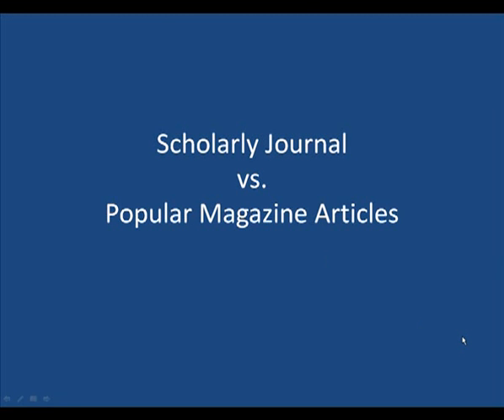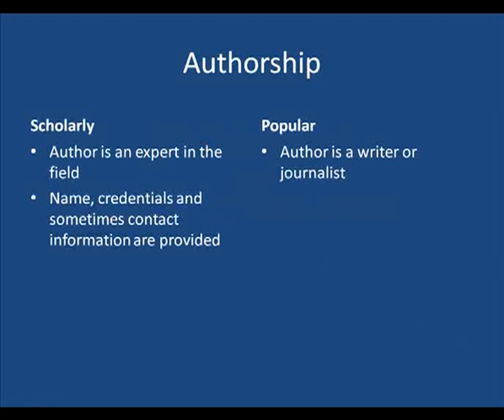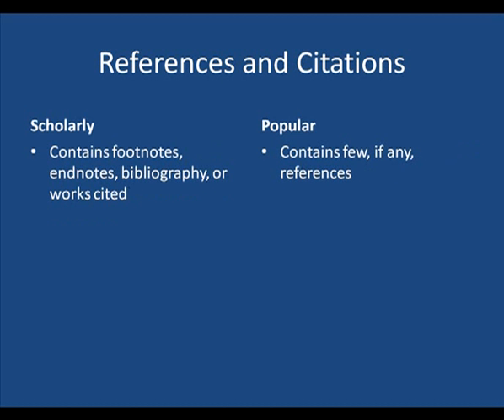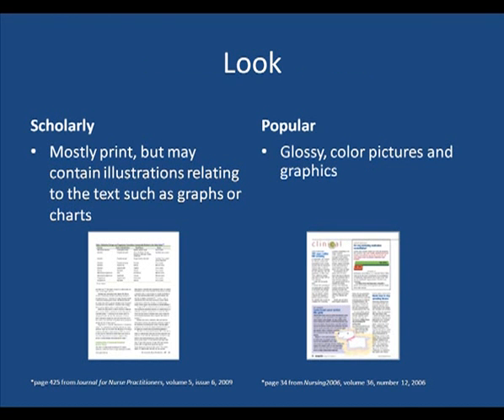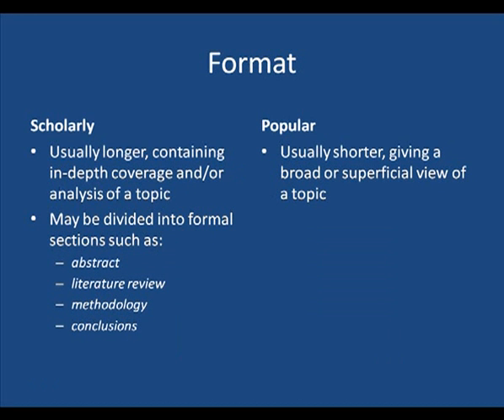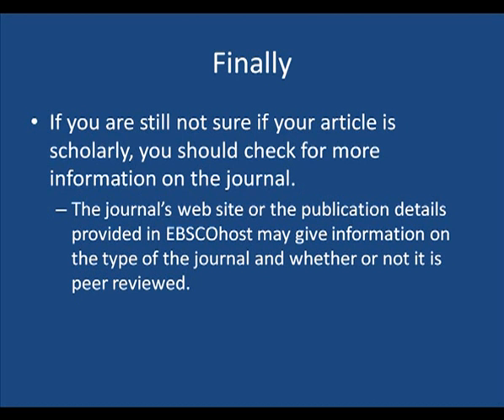Scholarly vs Popular Articles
Characteristics to look for when distinguishing between a scholarly (peer-reviewed) and popular article